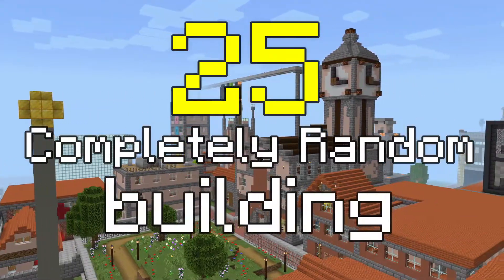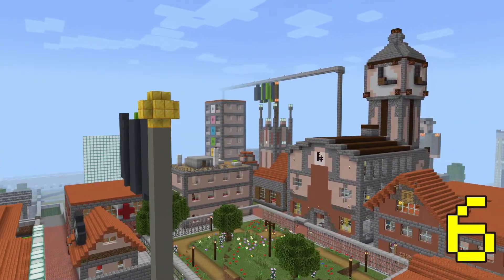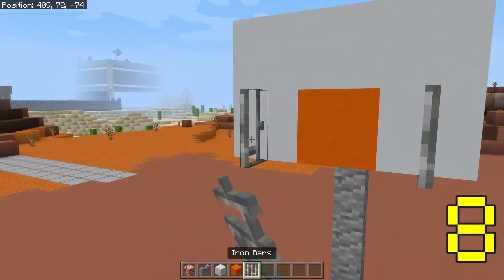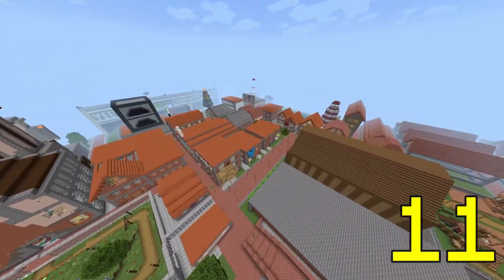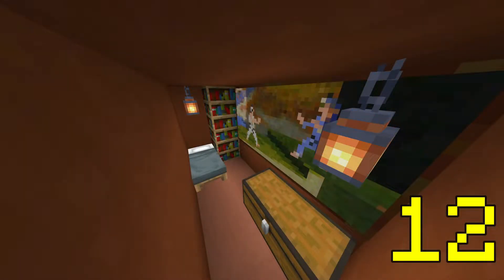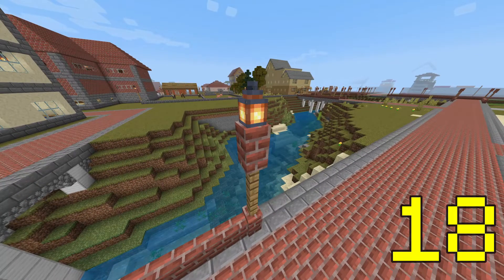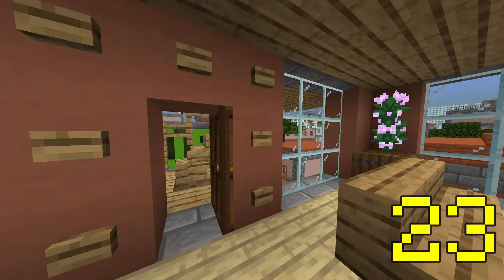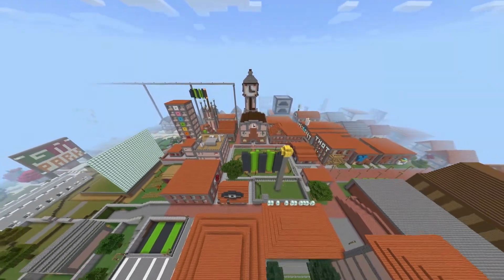25 Completely Random Building Tips | Morpheus Realm S2 E2 | Minecraft | TobzGamesYT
In today's episode of 'Toby doesn't update his series until many months later', I am going to talk about some of the building tips I've learned from building Yeetus on the Morpheus Realm. I hope you learn a thing or two, or perhaps take some inspiration for your own city builds!